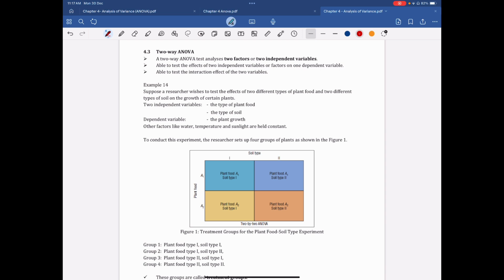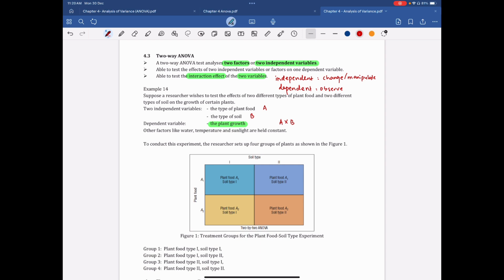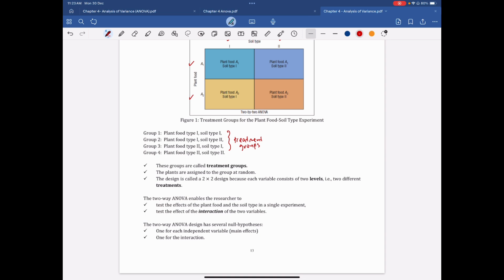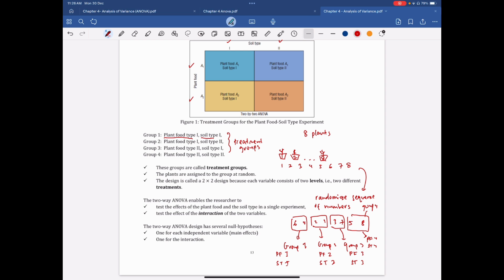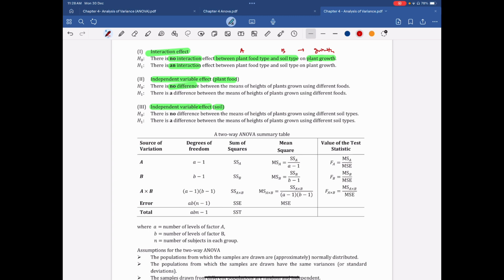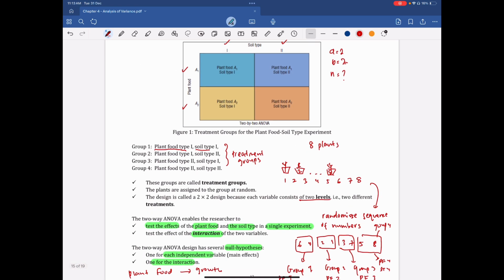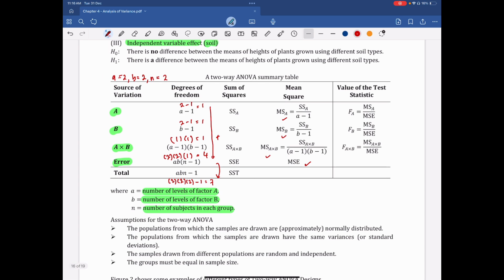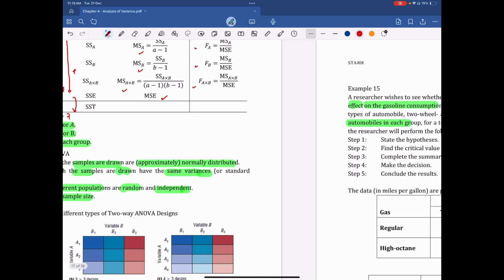Two Way Anova Part 1